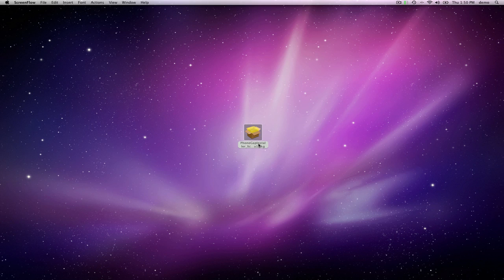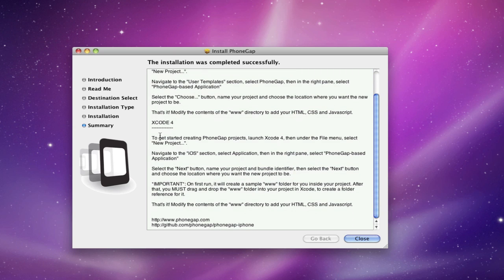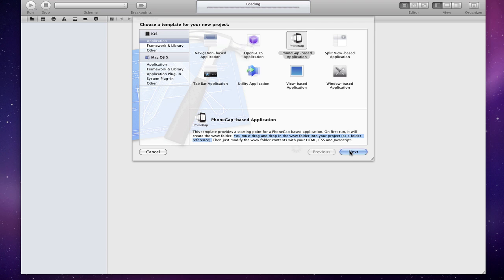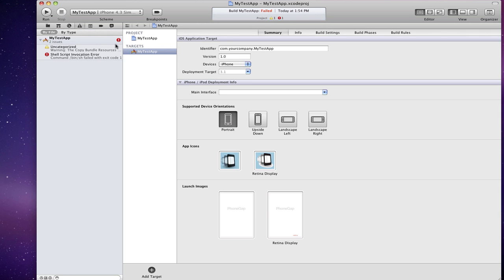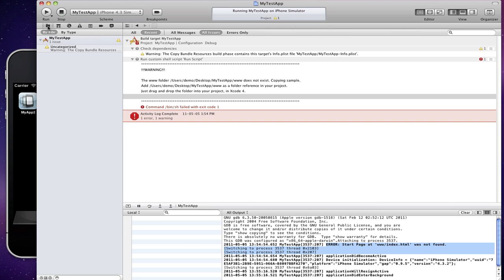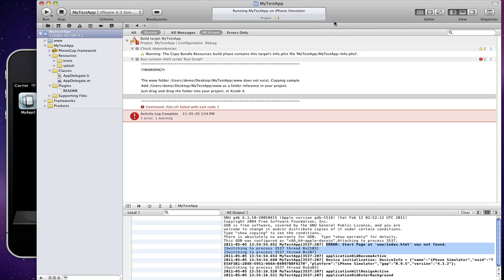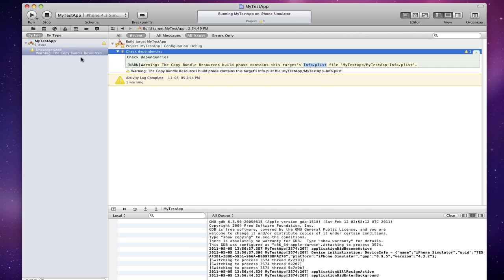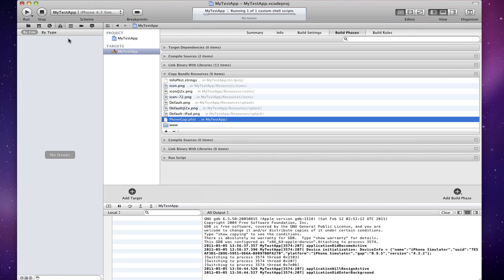PhoneGap Installer - Xcode 4 Template [HD]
How to use the new PhoneGap Xcode 4 Template (best to view full-screen and HD)